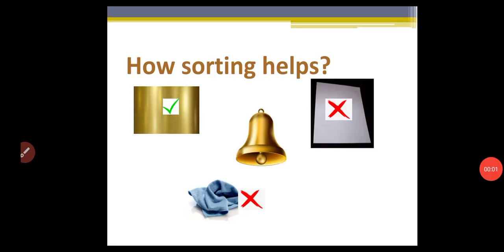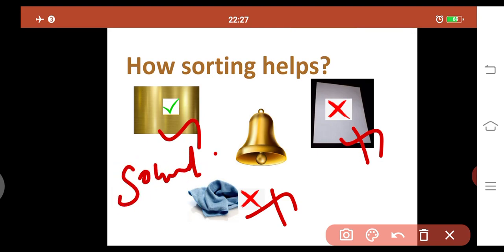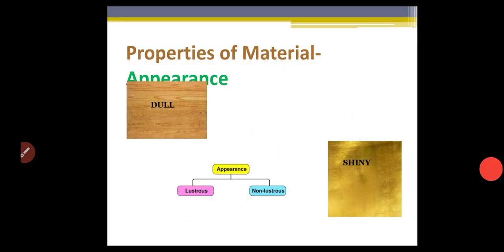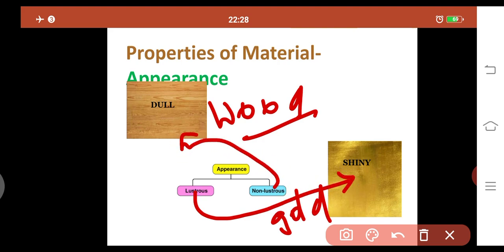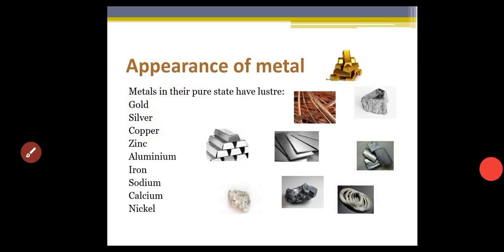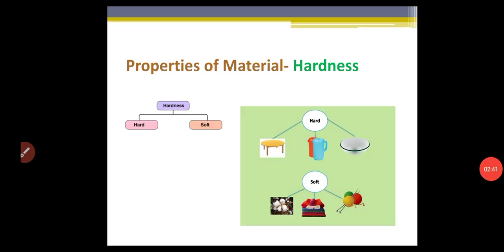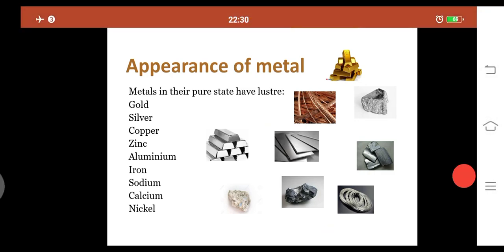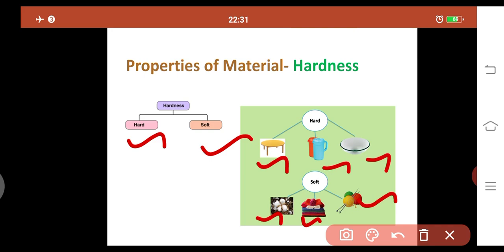Santam-VIA- Science- Chapter 4 Sorting materials into groups-Properties of material part 1